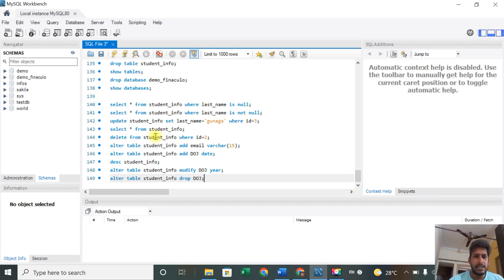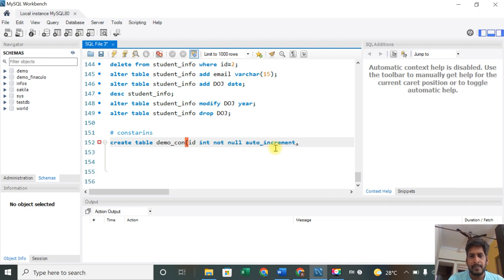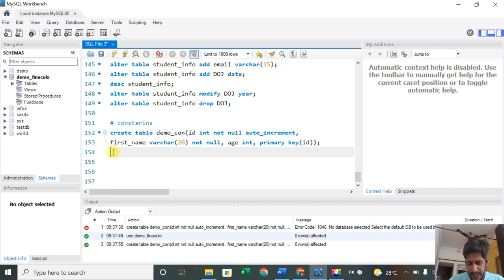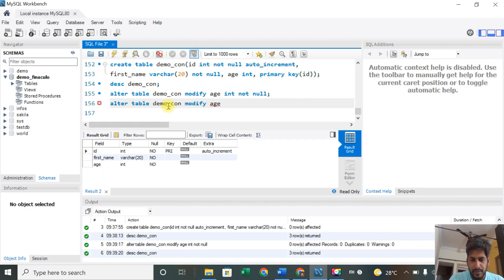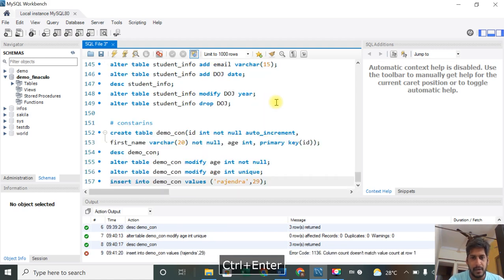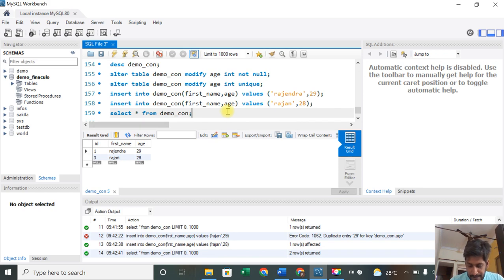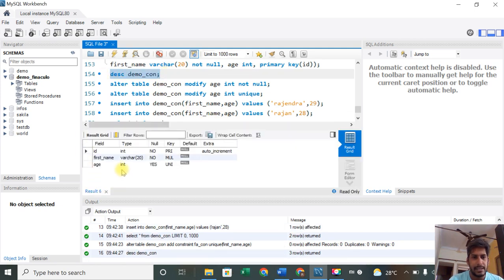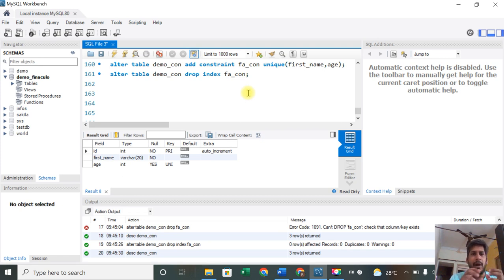SQL for Analytics | SQL Constrains 4